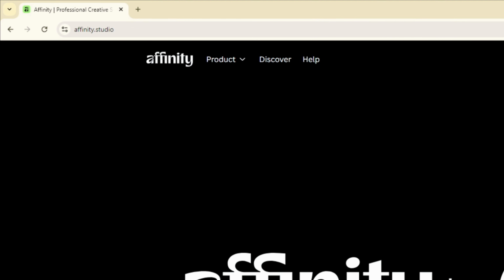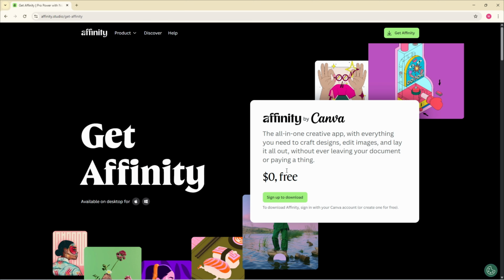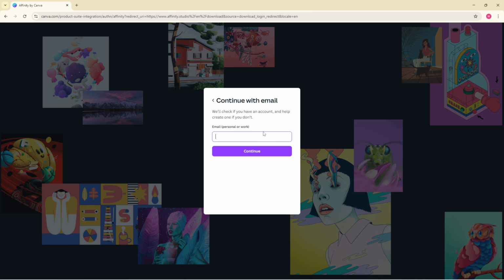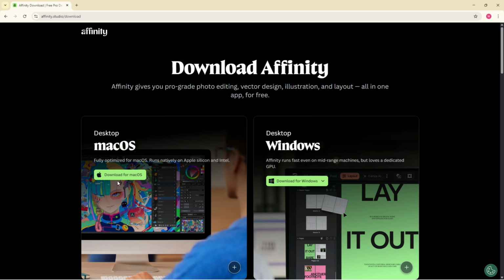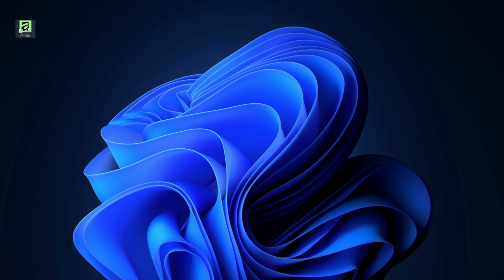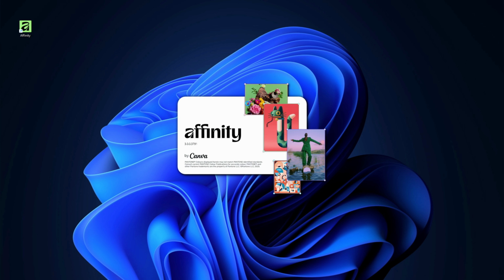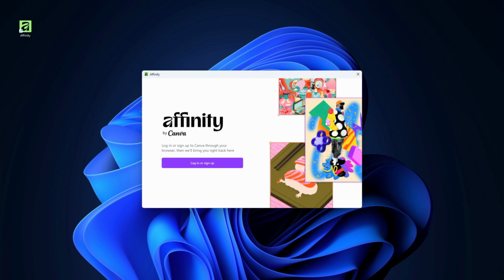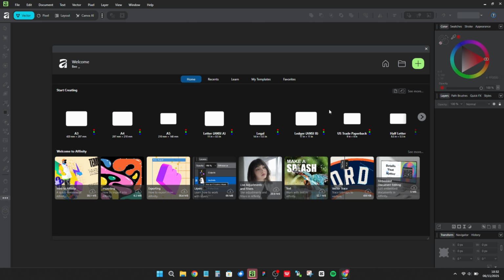How to Install Affinity 3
Installing Affinity 3 is easy. Here's how to do it.